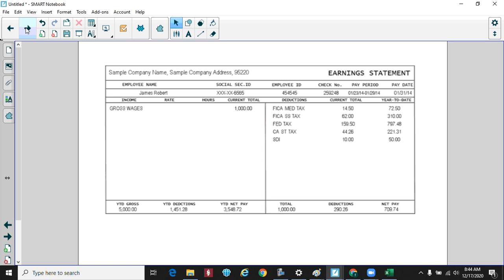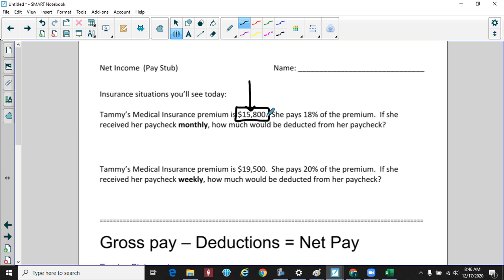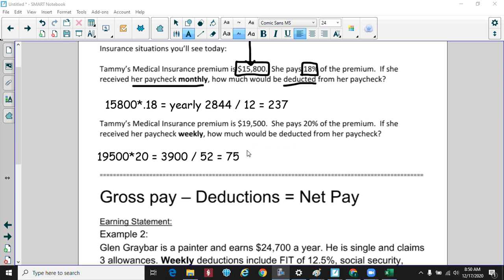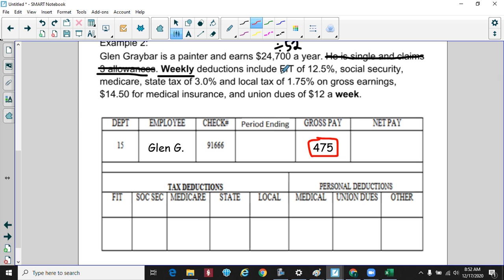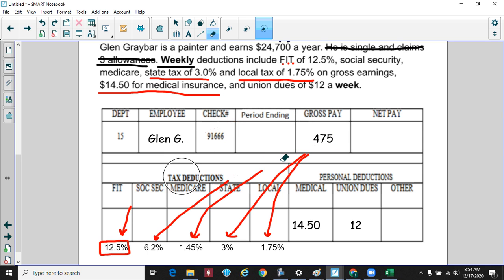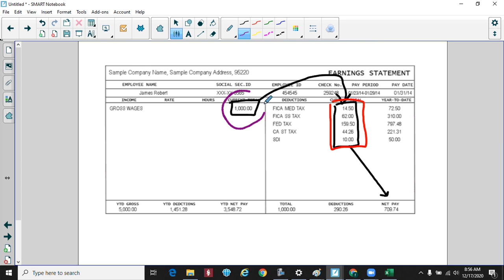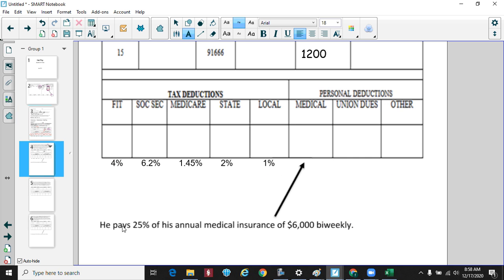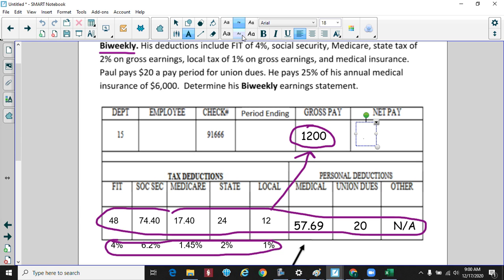6a 4 Pay Stub